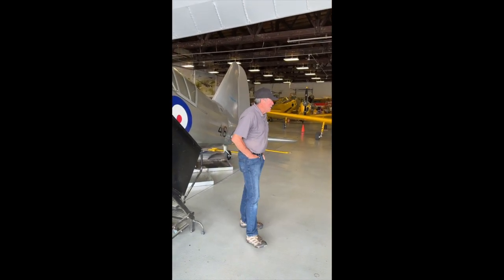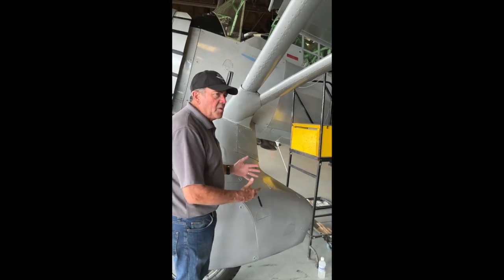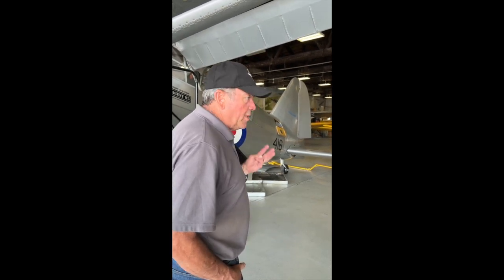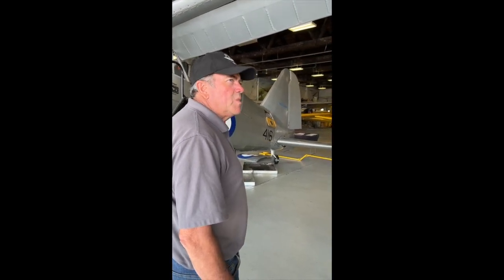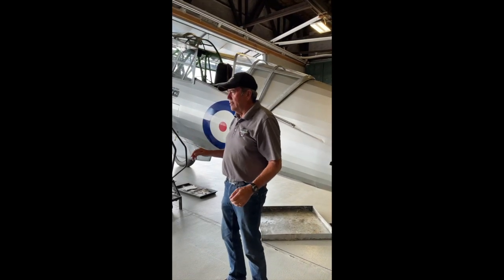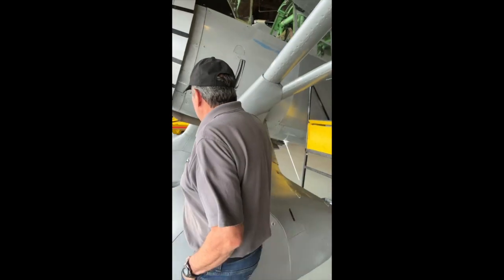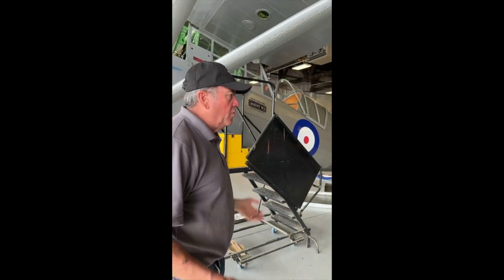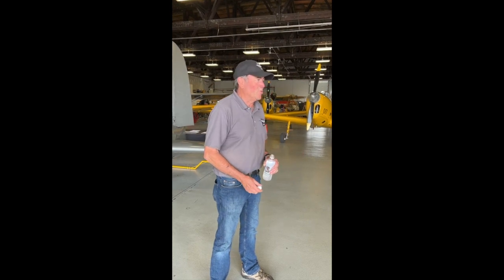Pilot Dave Hadfield with Lysander at CAM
Pilot Dave Hadfield, on his way home from Oshkosh, made a quick visit to the Museum where he graciously agreed to display the Lysander and give visitors and members a talk about the aircraft.